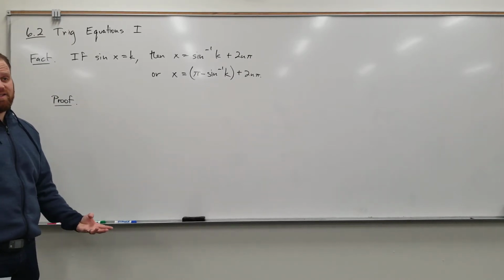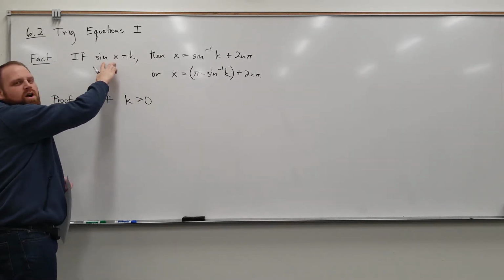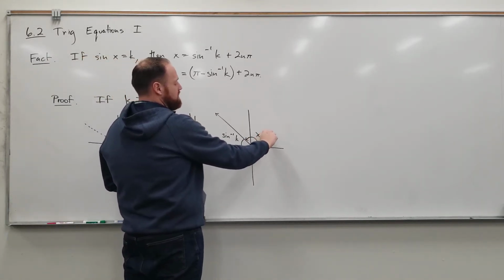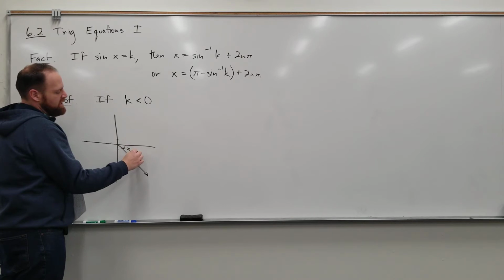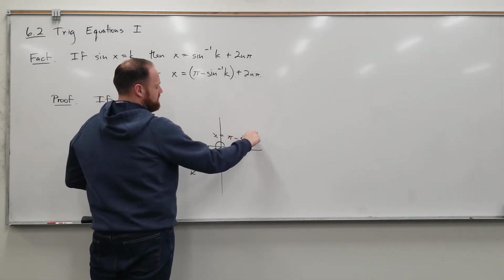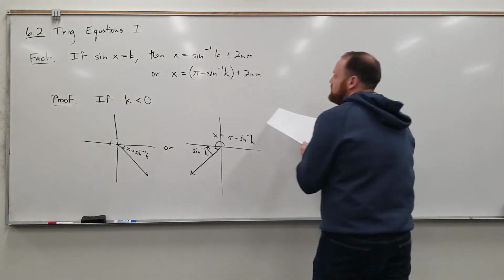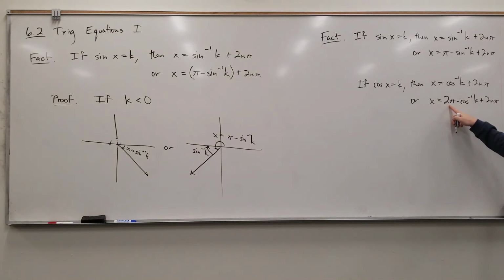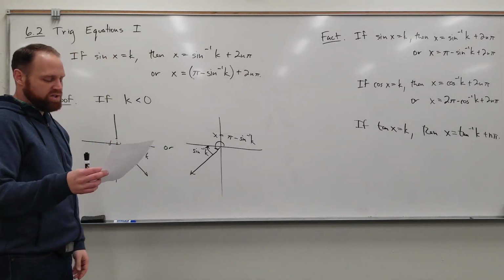6.2 part 1